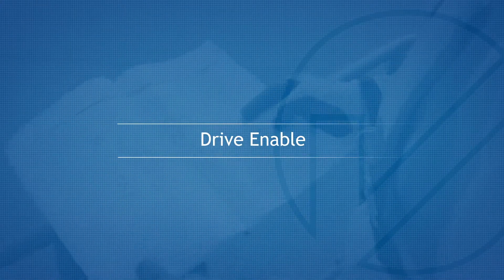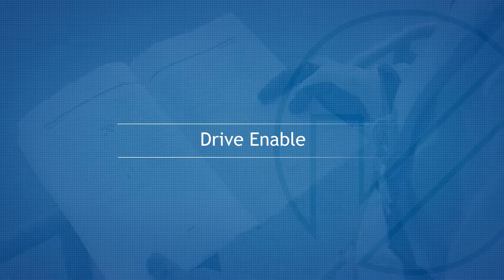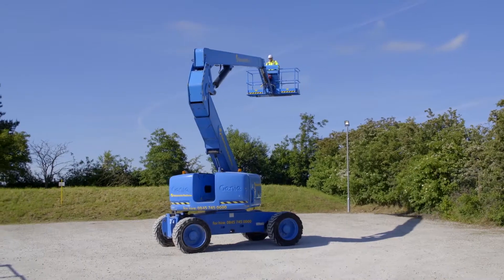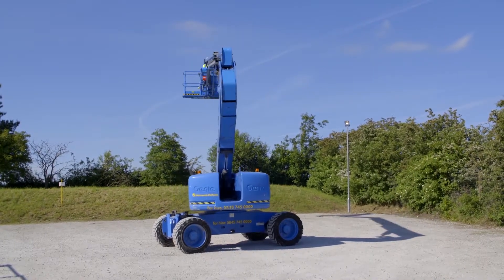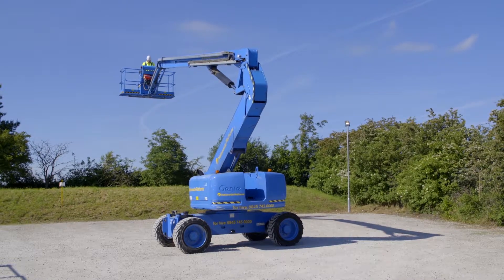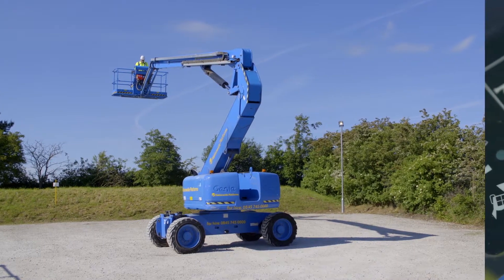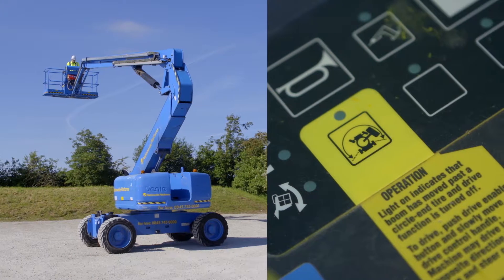Genie Z80 Familiarisation Video - Drive Enable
Nationwide Platforms recognises this requirement and in order to assist you in becoming familiar with your MEWP we have developed a series of familiarisation videos. These videos are designed to provide valuable visual and written information which supplement the information provided in the MEWP manufacturer’s manual.

These videos provide a run through of the key operating characteristics of the MEWP. Each video can be watched start to finish, or by selecting a specific chapter(s) covering the operation that you require additional information or instruction on. These videos do not replace training but are aimed to supplement any familiarisation instruction provided.